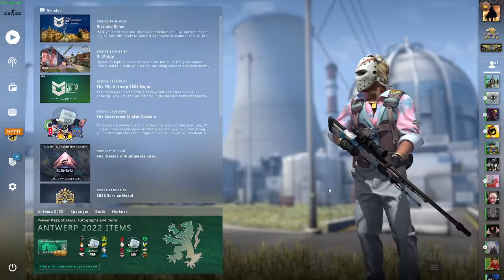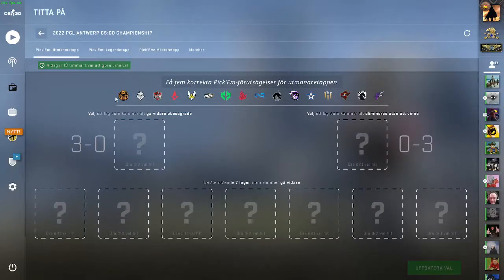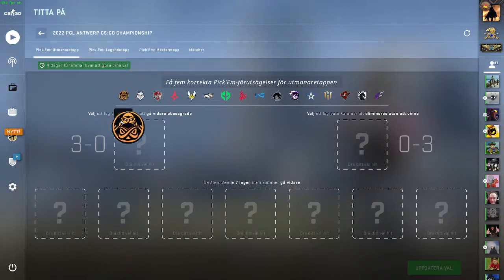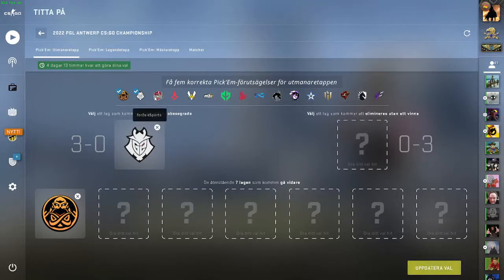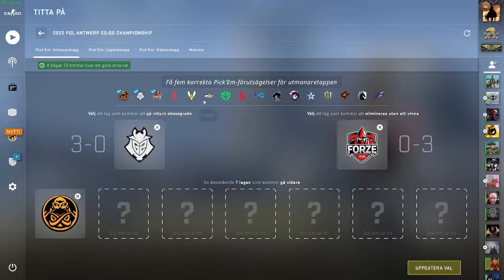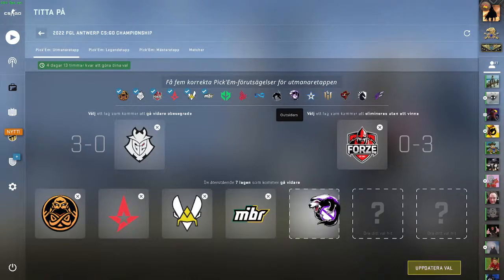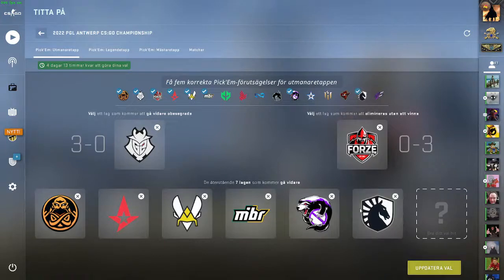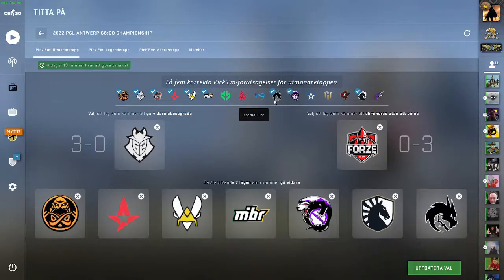PGL Antwerp Challenger Pickems CSGO Pro Major Prediction! (HLTV STATS)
Dont forget to leave a Sub! :D
I will do a 5 Euro skin gift card on 100 subs!

ignore this part: Pick em Pick em´s challenger stage CSGO PGL Antwerp Challenger Pickems CSGO Pro Major Prediction scraping antwerpen stickers holo paper glitter Scarping pgl antwerp sticker stickers Csgo antwerp 2022 major capsule opening opening antwerpen capsule i got a red i opened g2 gold opening a case on my birthday i hit a covert r8 revolver fade Csgo case opening knife opening csgo case opening i got a knife investments csgo investment brokenfang butterfly marble fade operation riptide operation broken fang operation shattered web